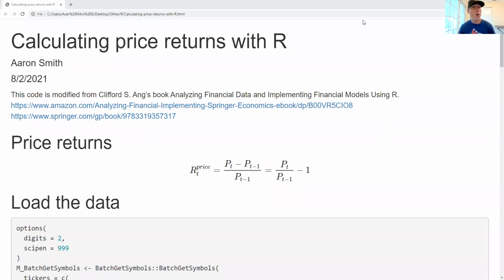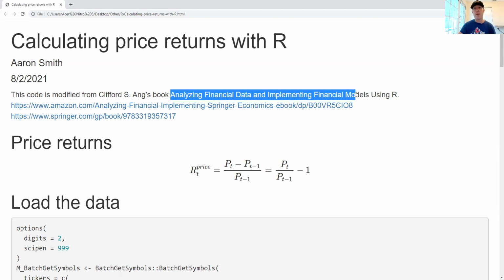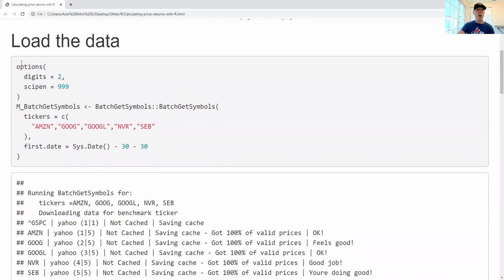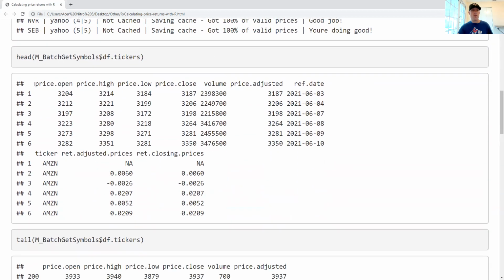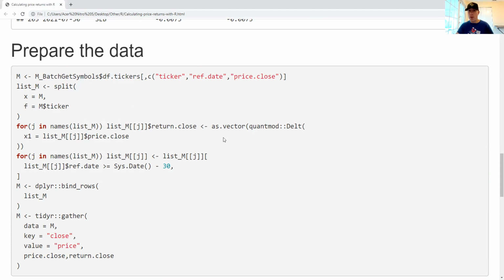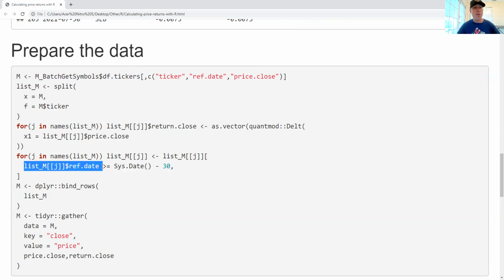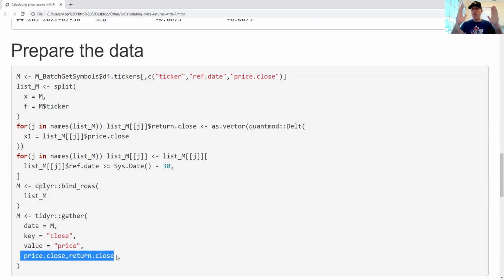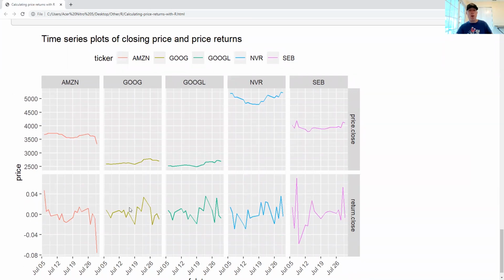Calculating price returns with R